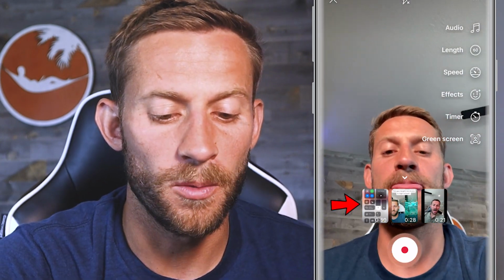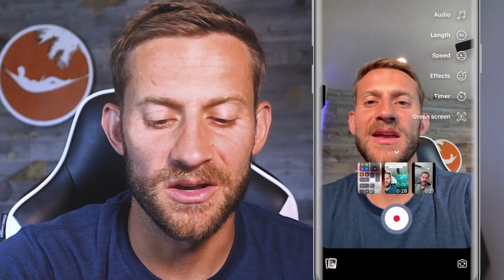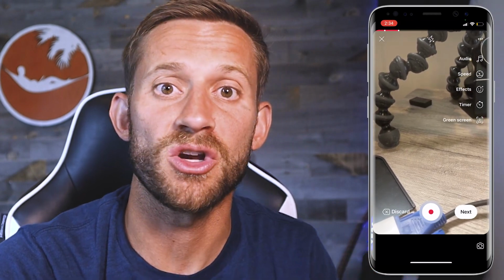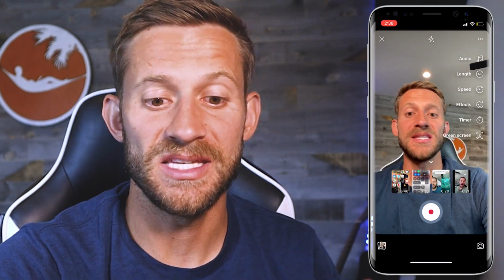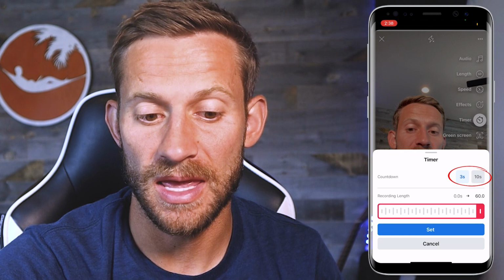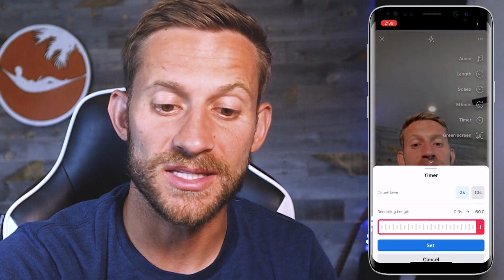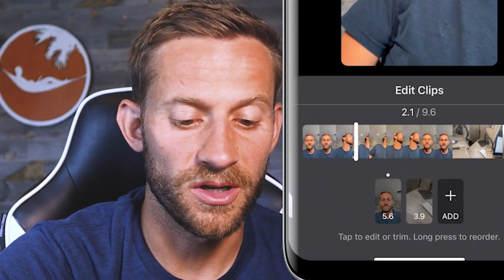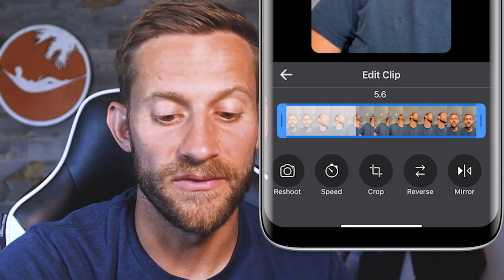Facebook Reels FULL Tutorial (Ultra-Beginner Friendly)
In this video, I’ll show you how to create high quality Facebook reels step by step.

Join the Hustlers Club (FREE) and discover the hustles I find before anyone else

Be sure to like & Follow as well!

The Facebook reel is a new feature that you should consider! Most of the time, when a company launches a new feature, they almost always push as much traffic as they can to that new feature.

More traffic = Tons of views

If you’re not into Facebook reels, please watch the whole video and see why it’s better to add it to your content production.

Chapters:
00:00 Introduction
00:35 How to get to the reels section on your Facebook app
01:14 Edits/Settings
05:29 Post Editing